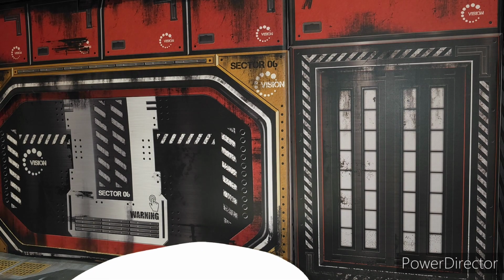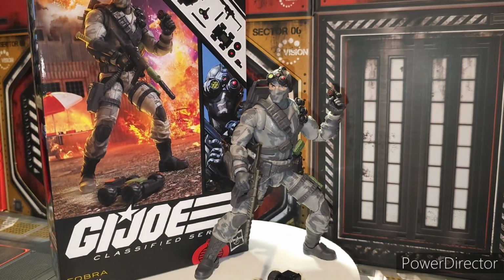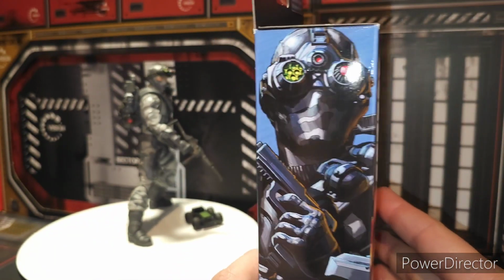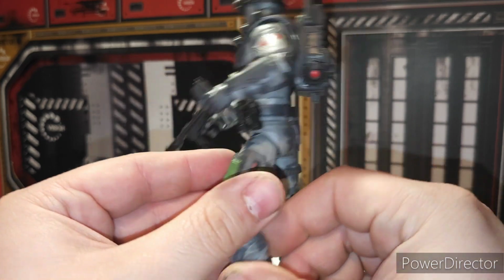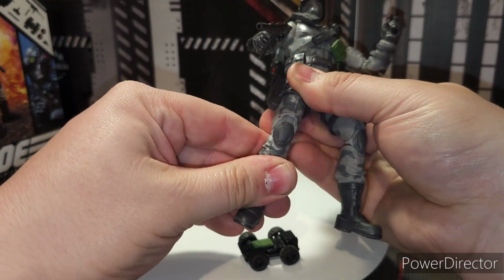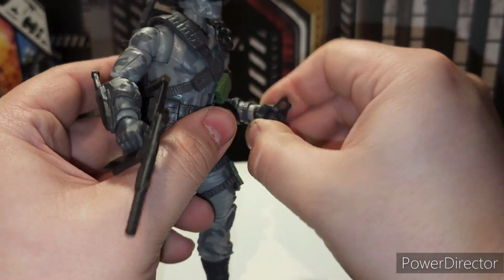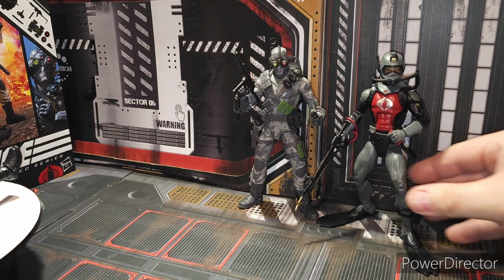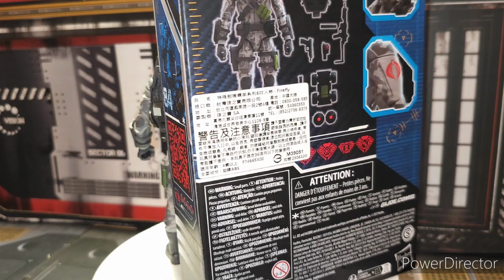GIJOE CLASSIFIED SERIES FIREFLY VERSION 2 IN HAND REVIEW